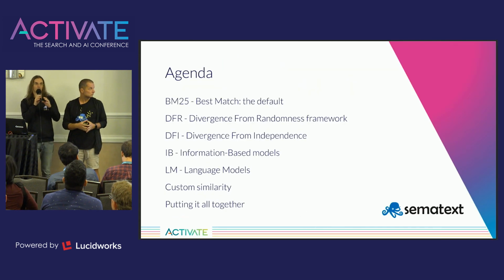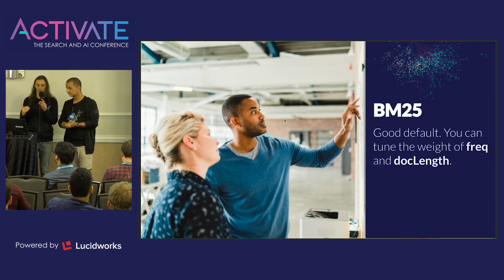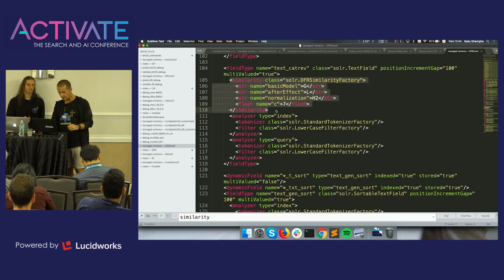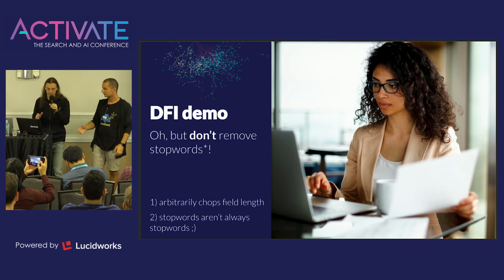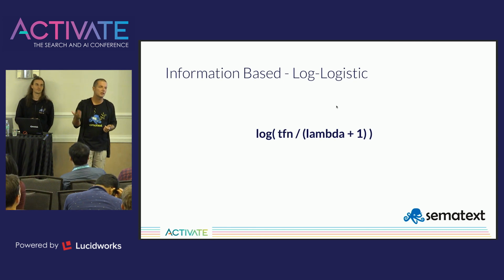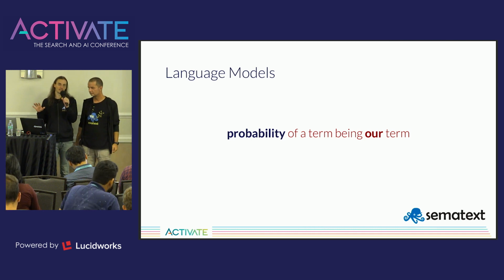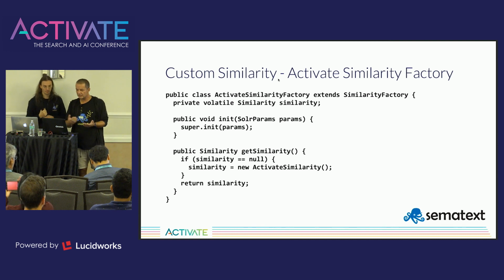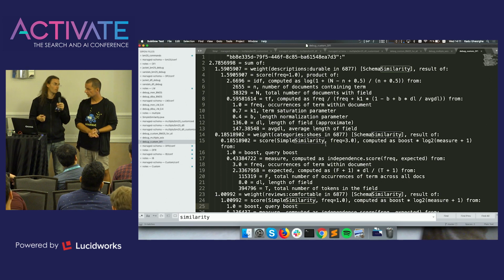Tweaking the Base Score: LuceneSolr Similarities Explained & Automatically Scaling Solr - Sematext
Lucene has a lot of options for configuring similarity, and Solr inherits them. Similarity makes the base of your relevancy score: how similar is this document to the query? The default similarity (BM25) is a good start, but you may need to tweak it for your use-case. Learn how BM25 works and how you may want to change its parameters. Then, we'll move to other similarity classes: DFR, DFI, IB and LM. Learn the thinking behind them, how that thinking translates to the similarity score, and which parameters allow you to tweak how score evolves based on things like term frequency or document length. By the end, you’ll have a good understanding of which similarity options are likely to work well for your use-case. You'll know which tunables are available and whether you need to implement a custom similarity class. As an example, we’ll focus on E-commerce, where you often end up ignoring term frequency altogether.

Speakers:
Radu Gheorge, Software Engineer, Sematext
Rafał Kuć, Software Engineer, Sematext